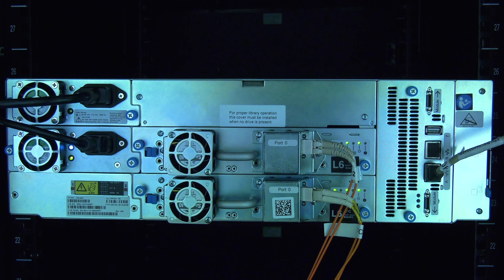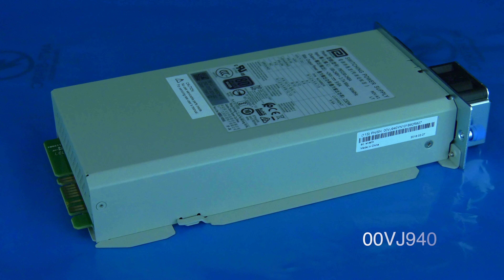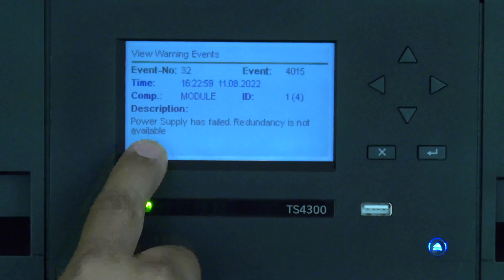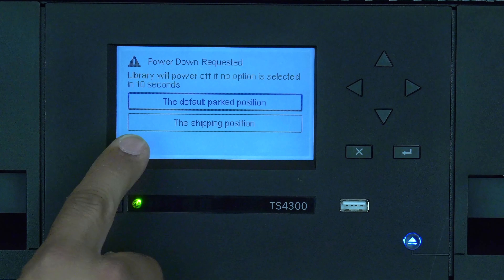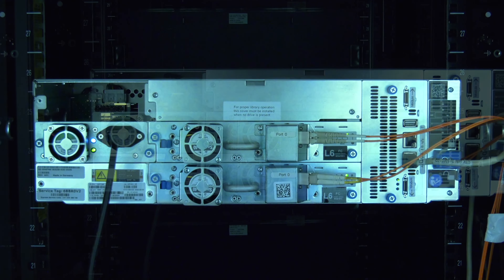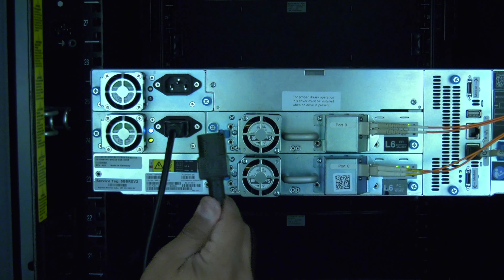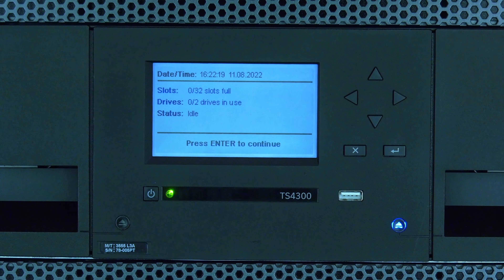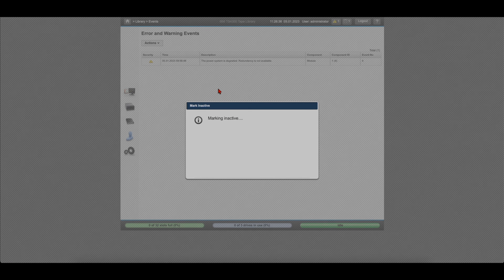IBM 3555 (TS4300) Power Supply Replacement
If you're in need of any IBM 3555 (TS4300) hardware – check us out here - we have all IBM 3555 (TS4300) parts guaranteed in stock, fully tested, and ready to ship: